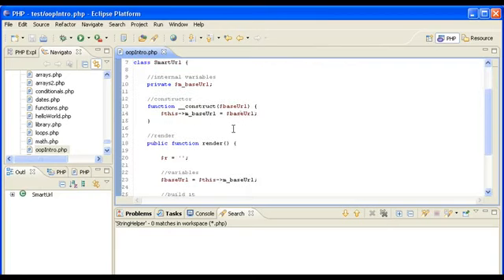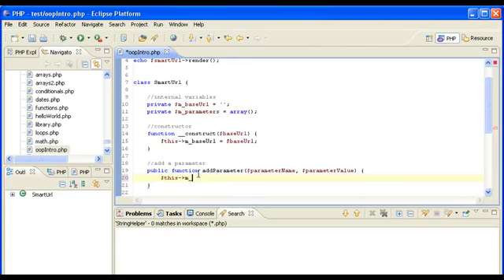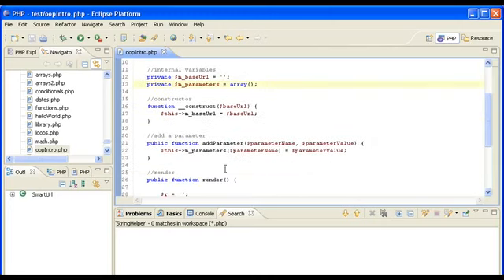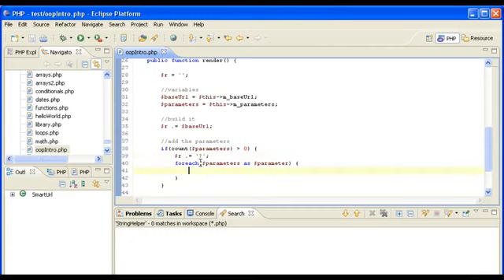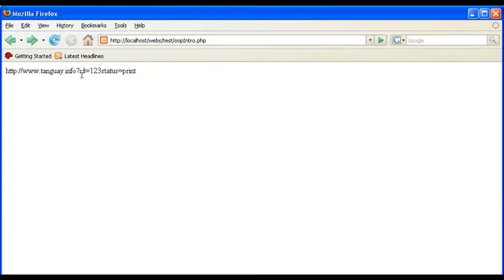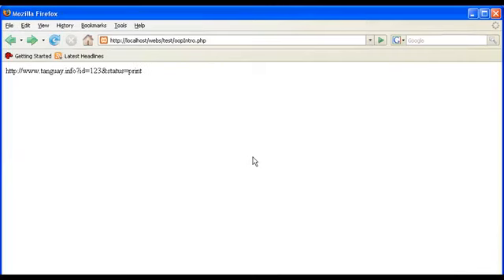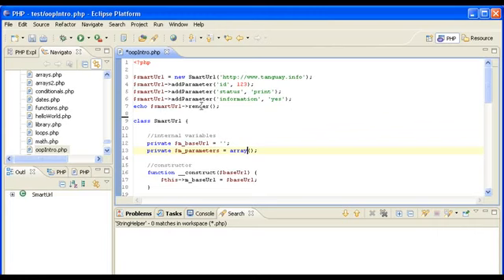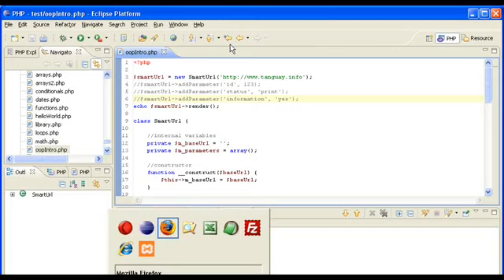SmartUrl Class Adding Parameters Public Method